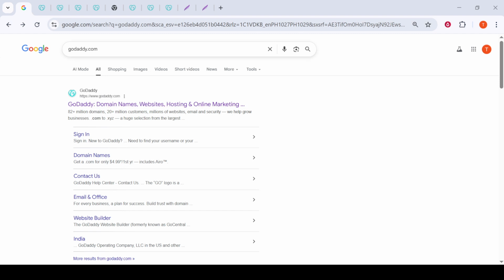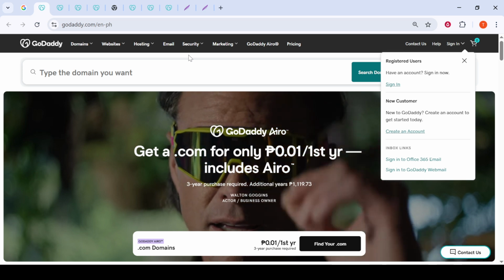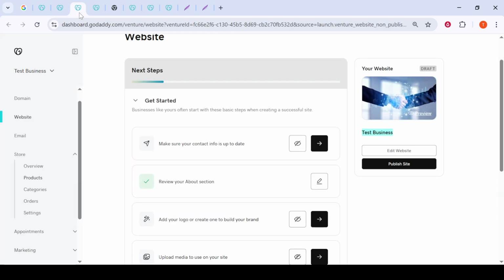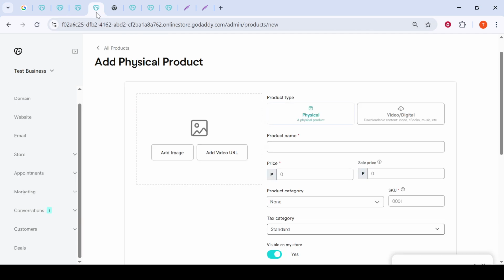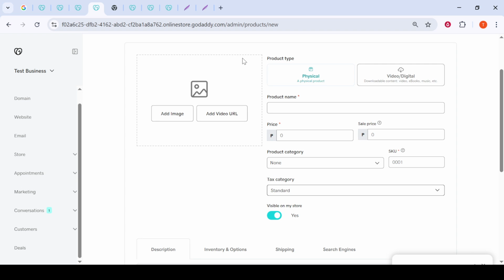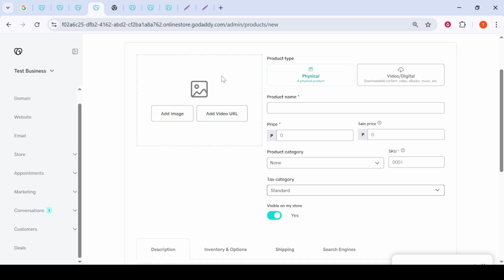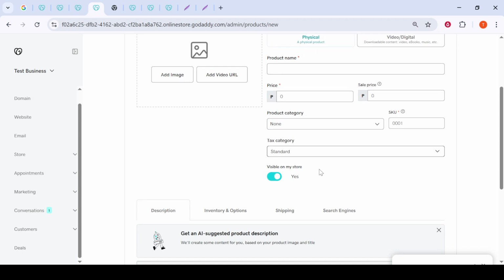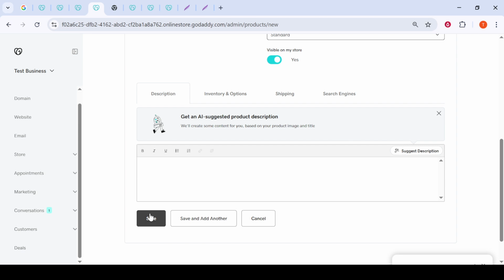How to Add New Product to GoDaddy Website Store [2026 Full Guide]